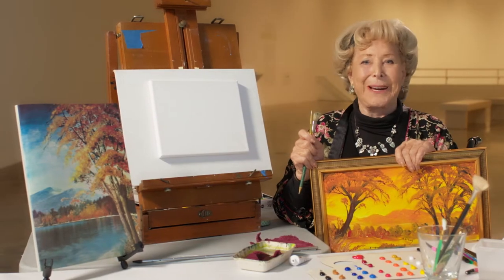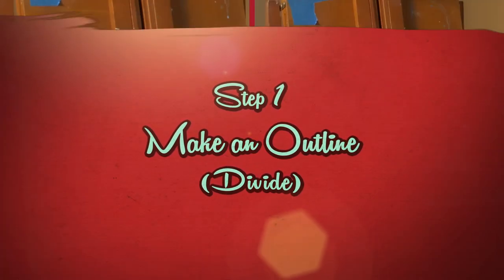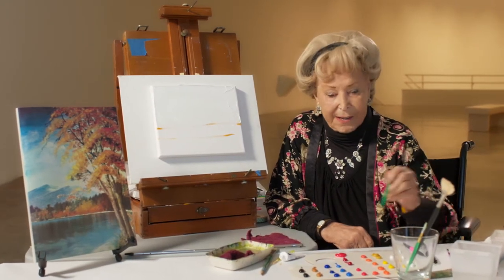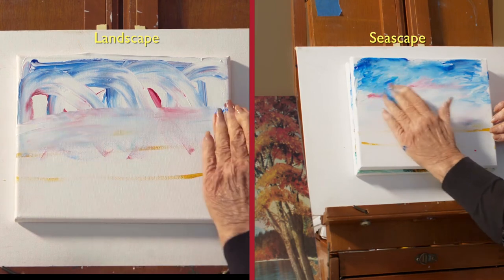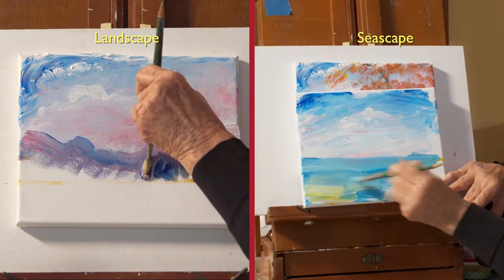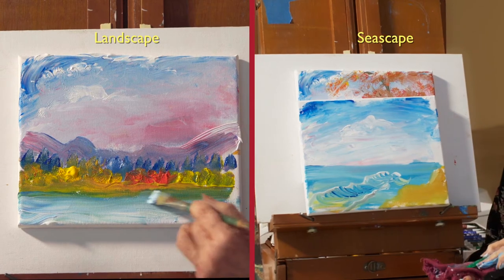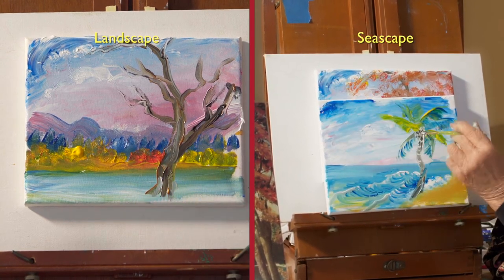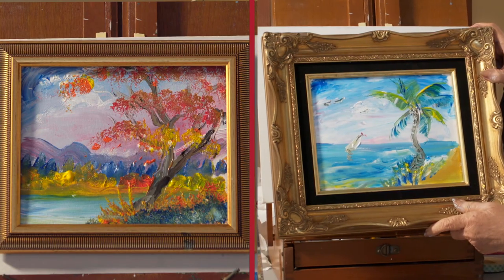Conni Gordon Method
Conni Gordon demonstrating her simple painting method to create your own masterpiece in minutes.